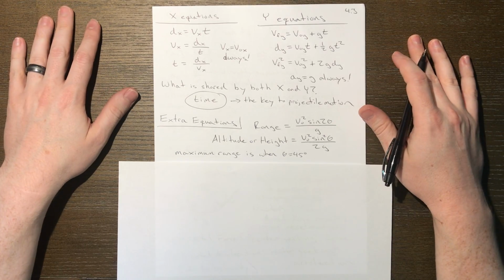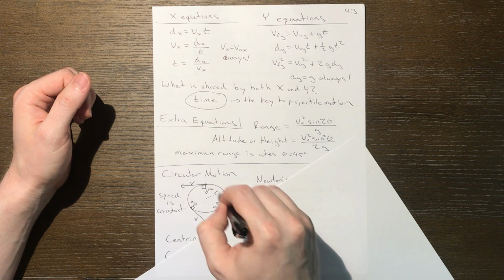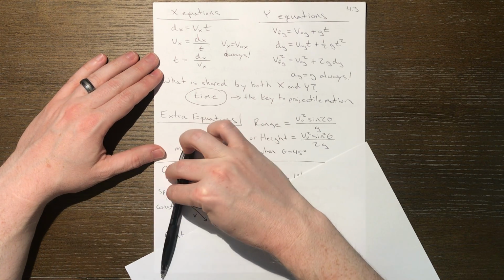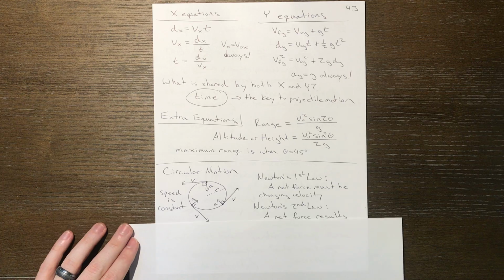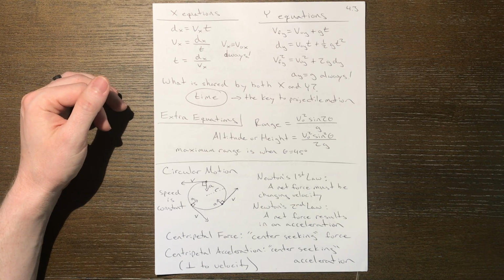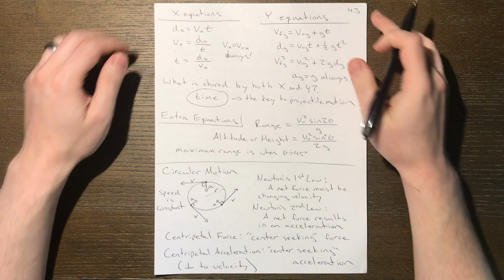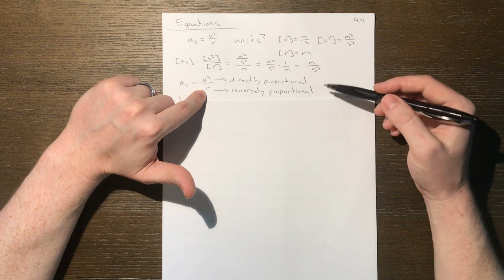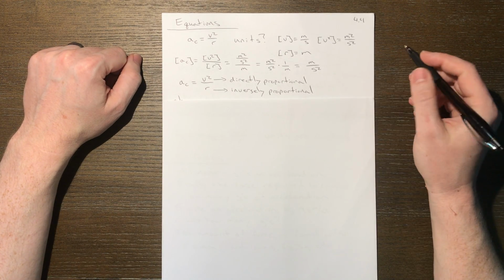4.3 Circular Motion